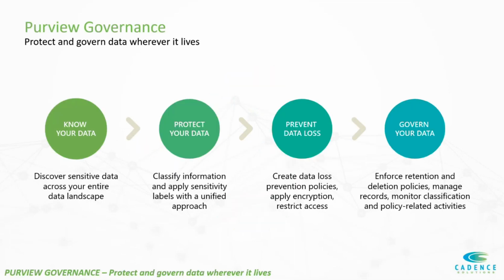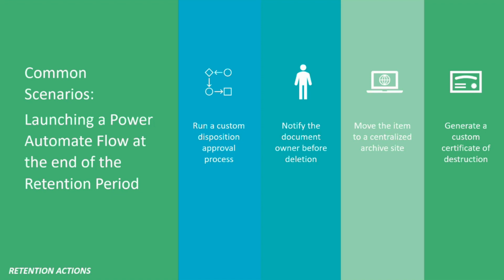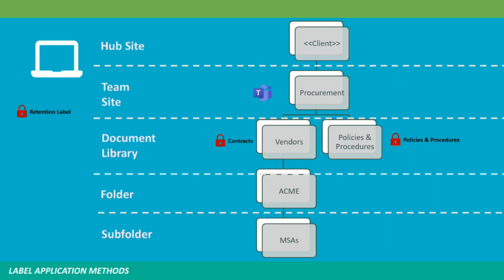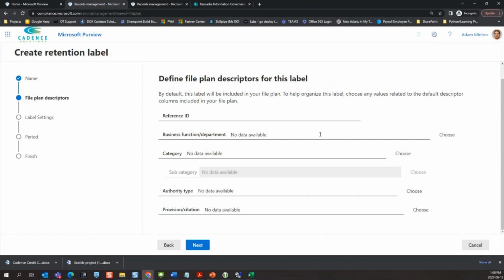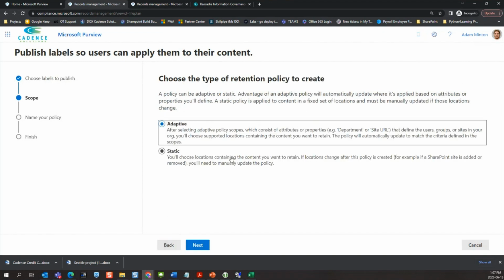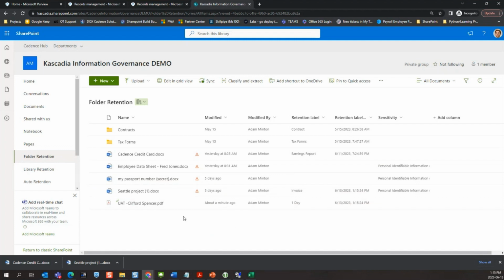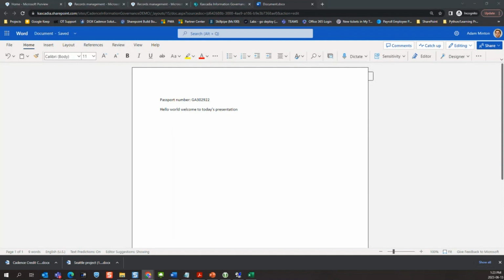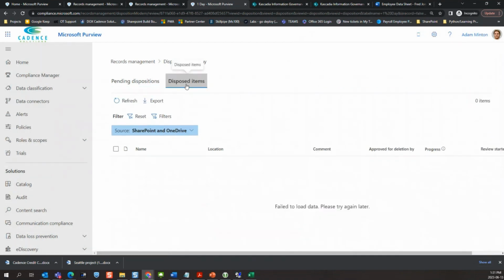Webinar Replay | Managing Records in Microsoft 365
Join Cadence Solutions M365 Specialists, Anthony Salopek and Sang Soo Lee, as they take a dive into all things Microsoft Purview in this ARMA Winnipeg Webinar Replay.  They will cover topics from licensing to records disposition and everything in between.

Take this in-depth tour into all things Microsoft Purview.